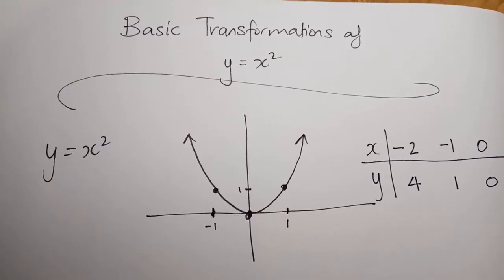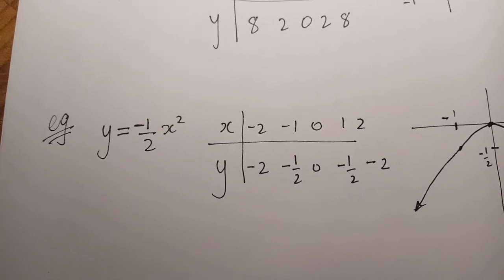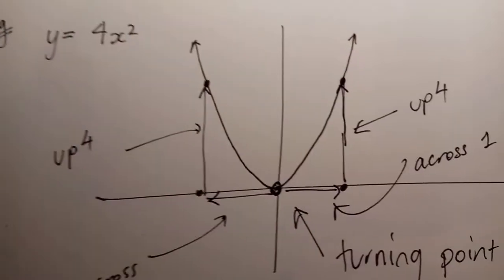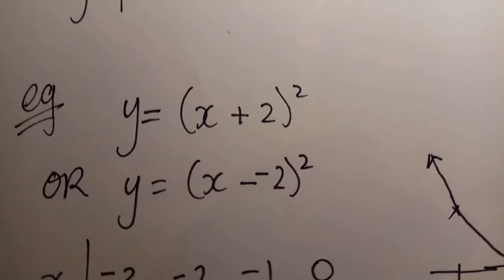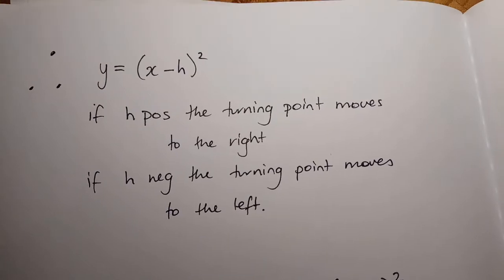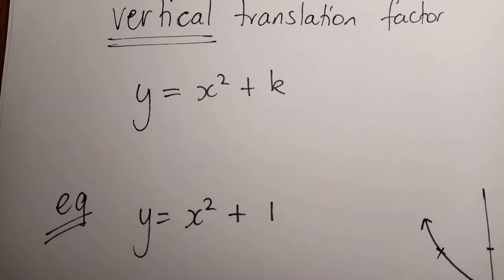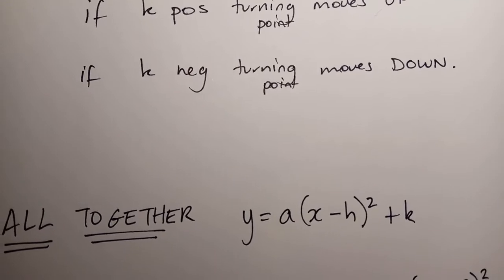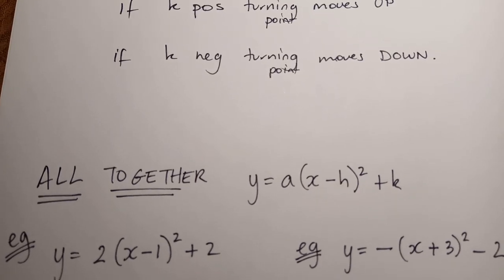Sketching Quadratics in the form a, h, k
Understanding how the dilation, vertical translation, horizontal translation factors affect the shape of the function, and the position of the turning point